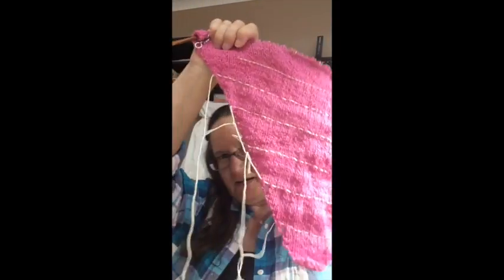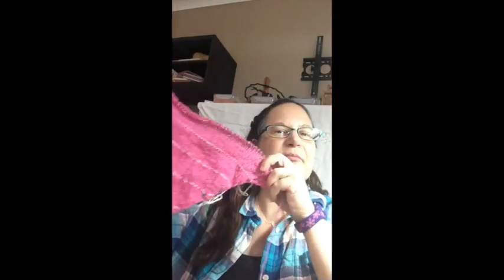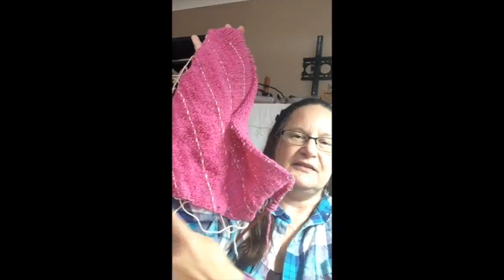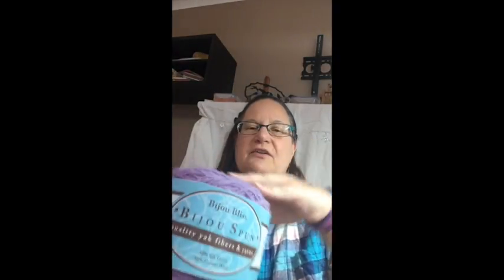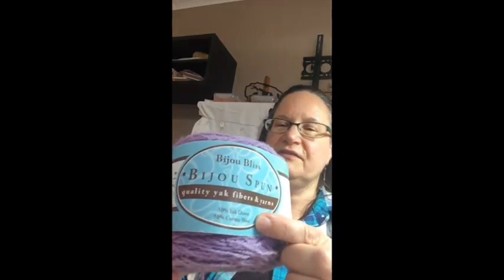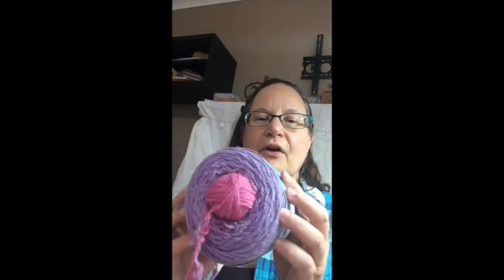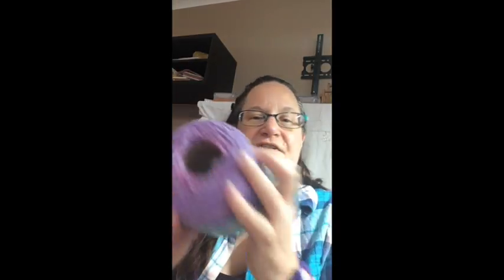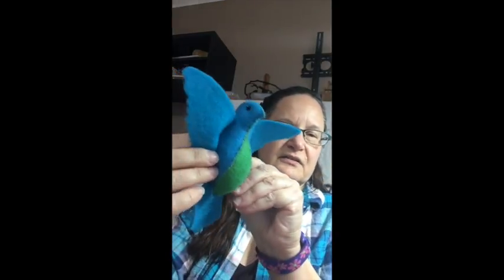WiseKnits: A Podcast with Sandi Wiseheart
Episode 00001: Just For Fun
March 3, 2017